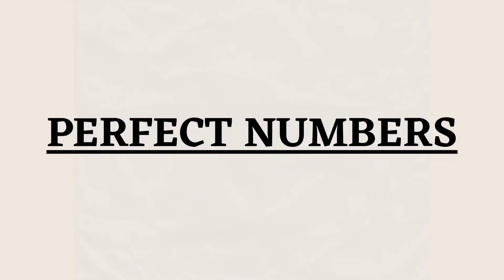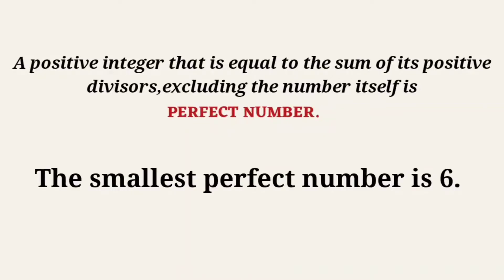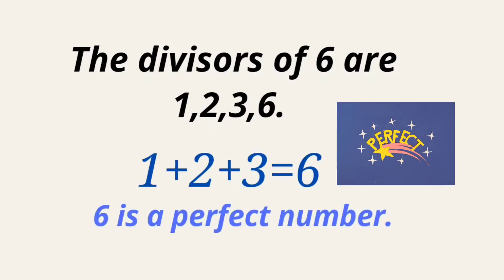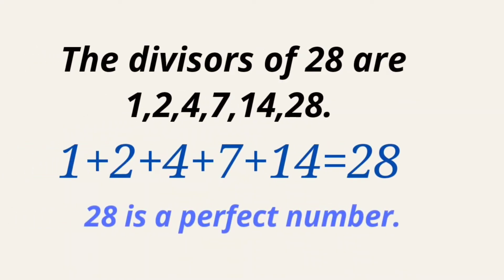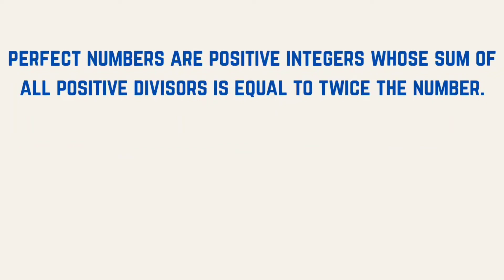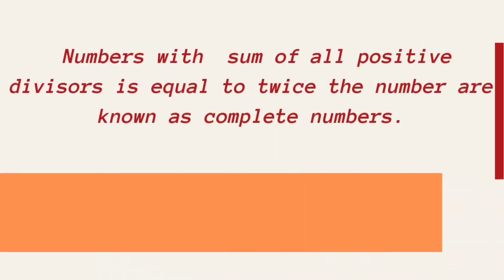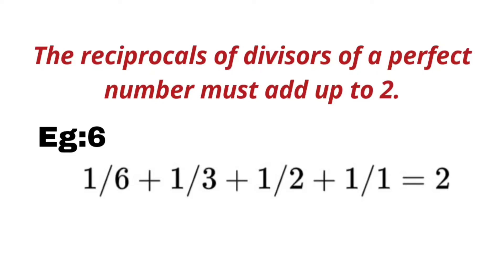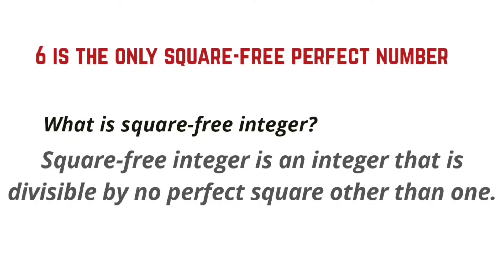PERFECT NUMBERS Definition||COMPLETE NUMBERS|Complete number in maths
Perfect integers are positive integers that are equal to the sum of its positive divisors,except the number itself.The smallest perfect number is 6.After six the perfect number is 28.